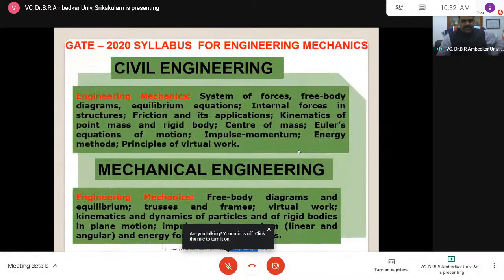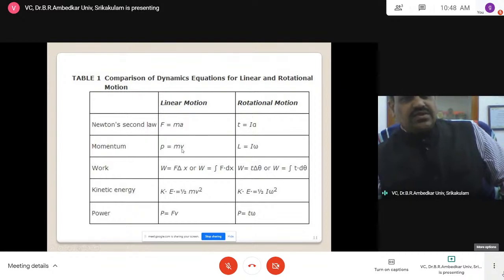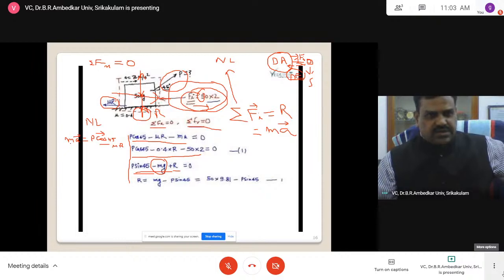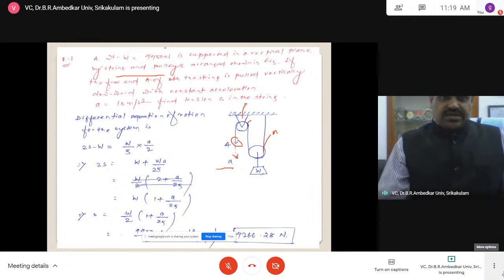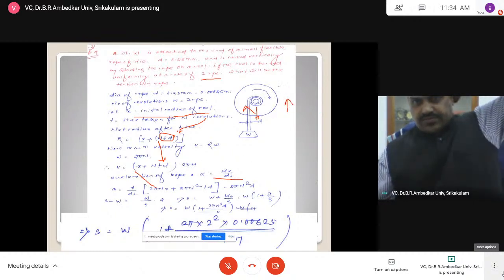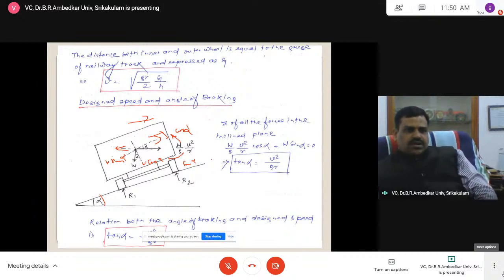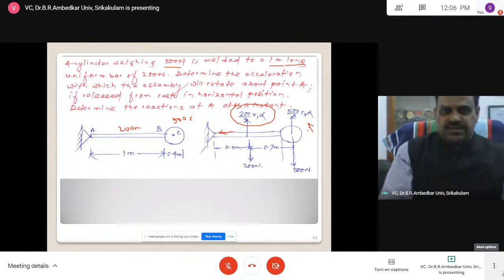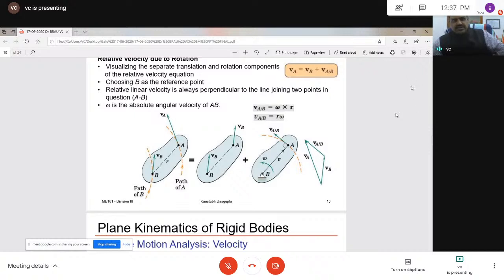GATE Class on Engineering Mechanics (Day-7)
Prof. K. Ramjee delivering the Lecture